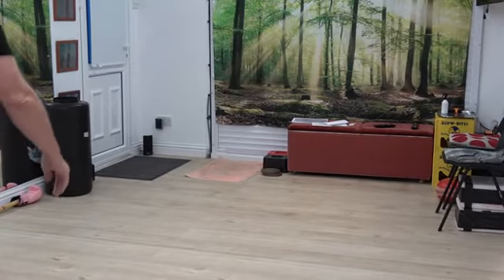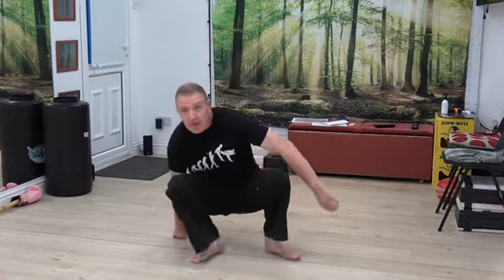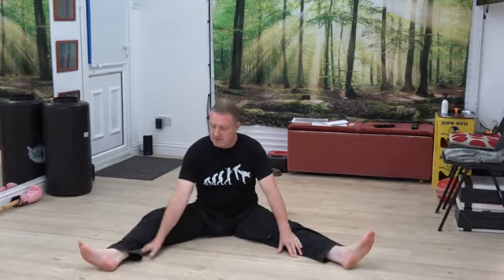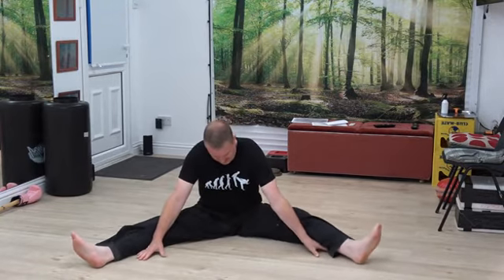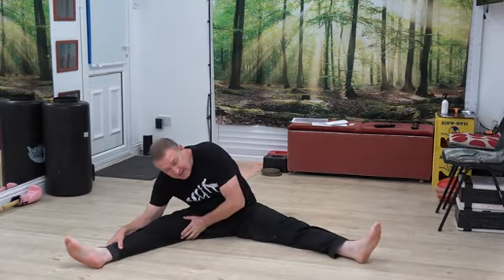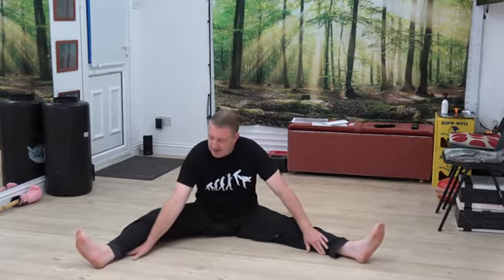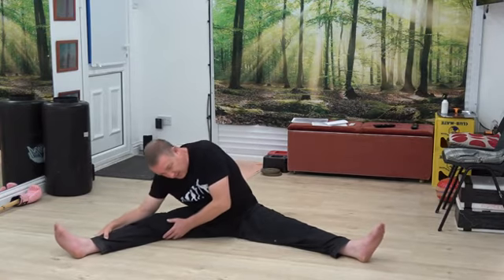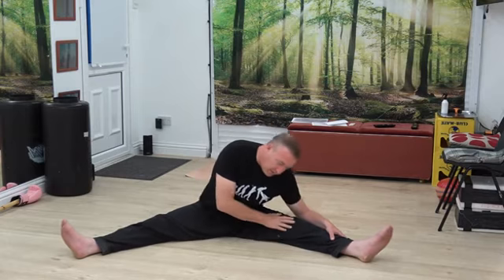Intent Stretching 2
Using intent for stretching